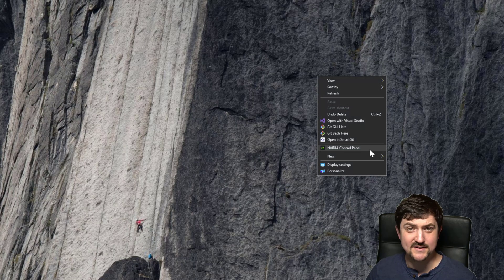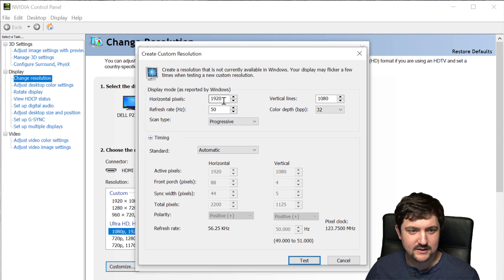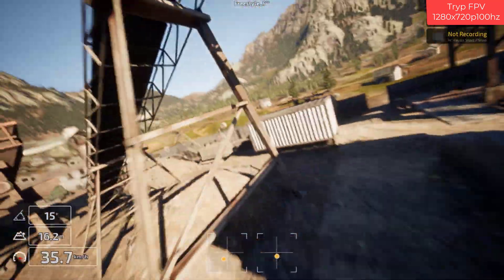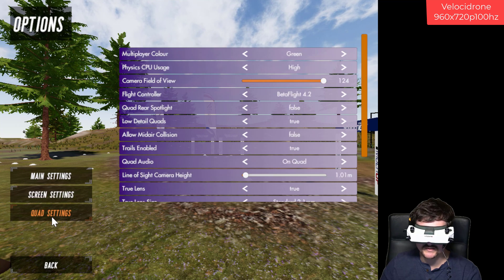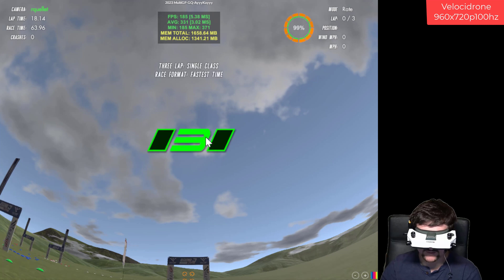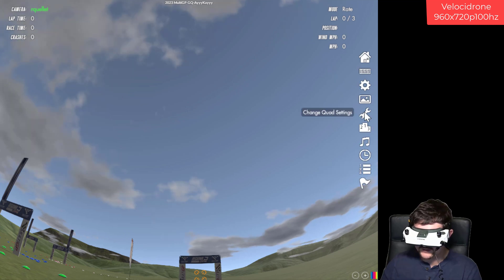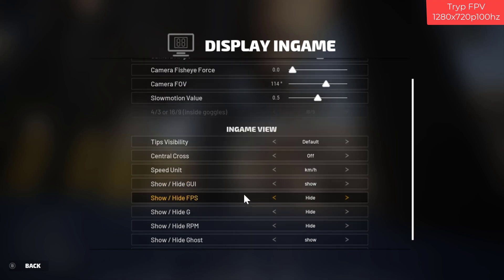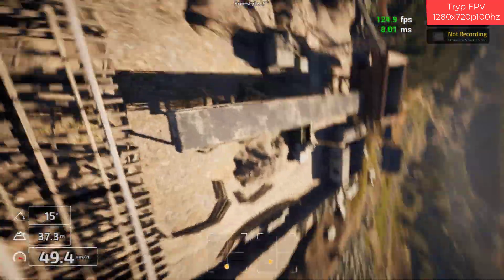Best Settings for sim flying with HDZero Goggles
Best HDMI settings for HDZero Goggle FPV simulator use with Tryp FPV and Velocidrone

Timestamps:
00:00 - Intro
00:52 - HDMI custom resolutions
03:42 - Tryp FPV Sim
04:57 - Velocidrone Video Settings
08:07 - Velocidrone Physics Settings
09:24 - Tryp FPV Sim Settings